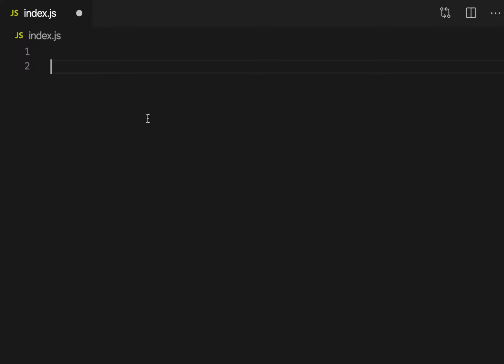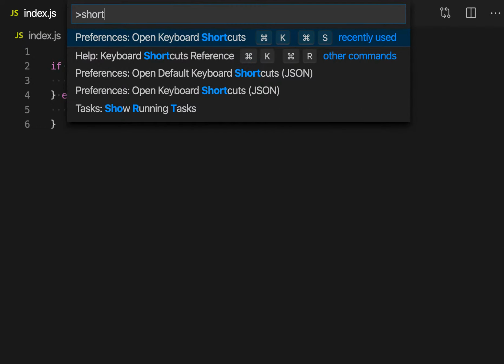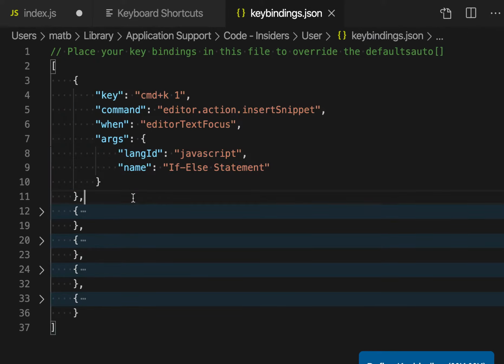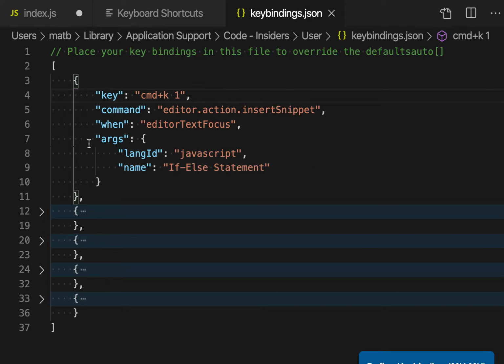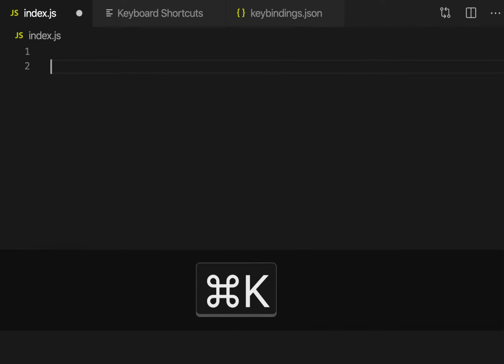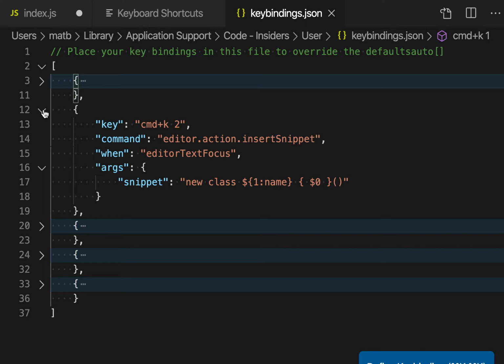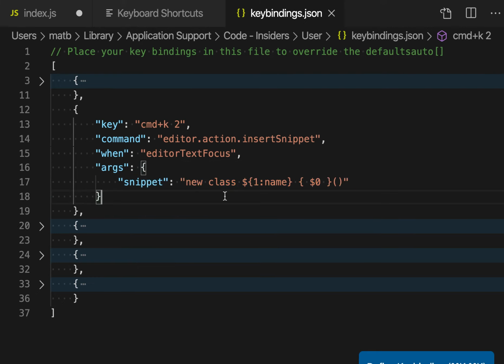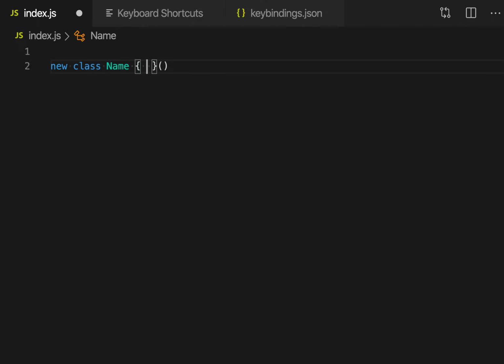VS Code tips — Snippet keybindings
Today's VS Code tip: snippet keybindings

Create keybindings that insert specific snippets